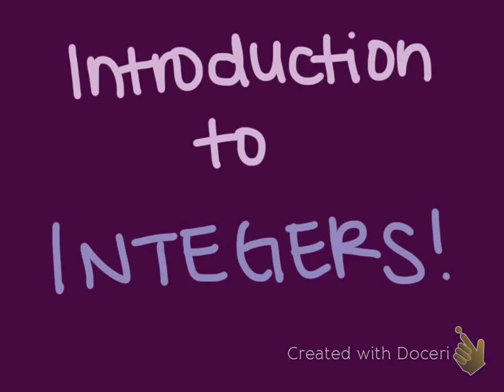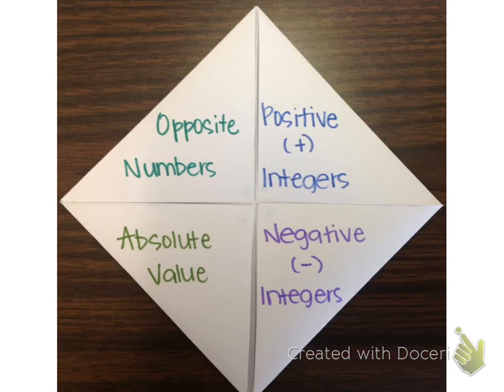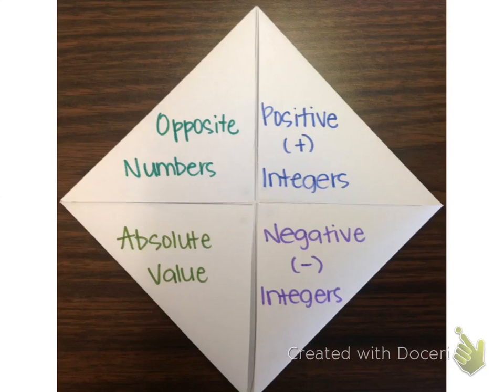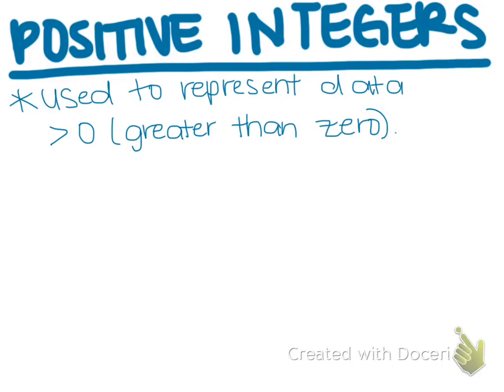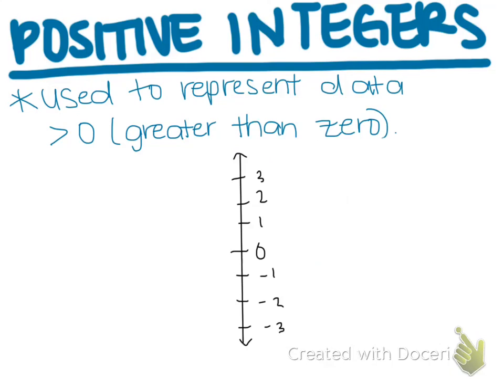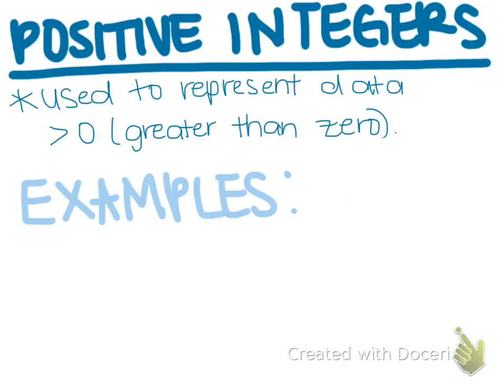Introduction to Integers - Positive Integers